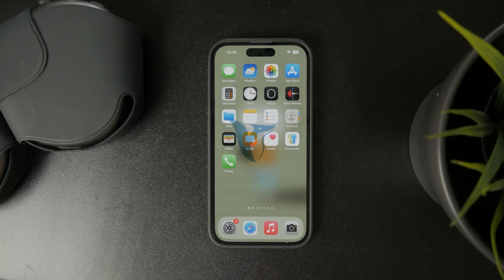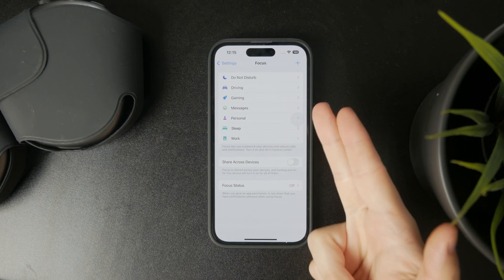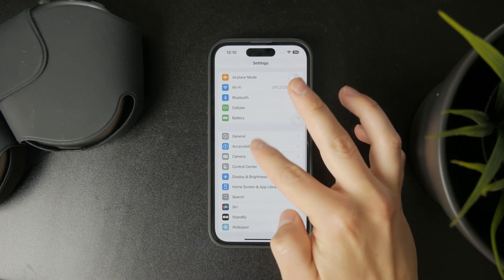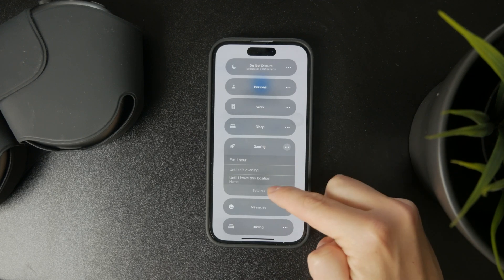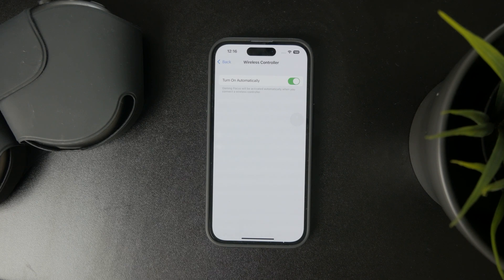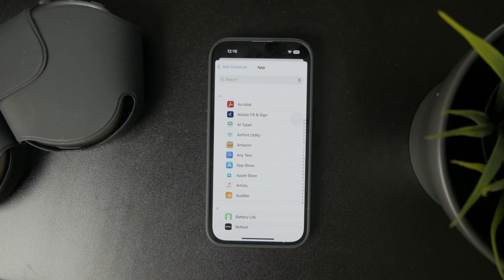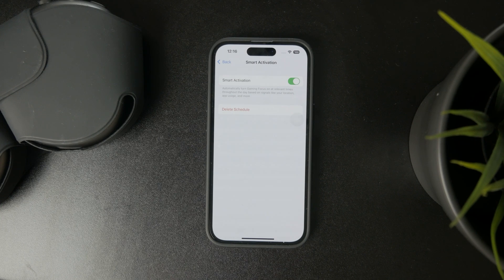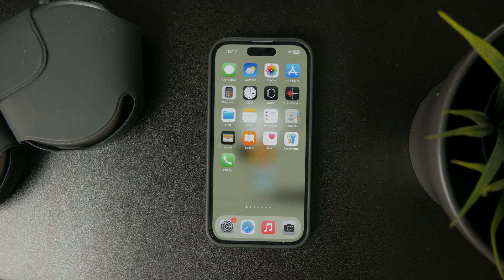How to Turn On Game Mode on iPhone (tutorial)